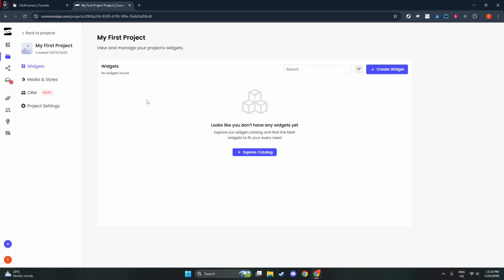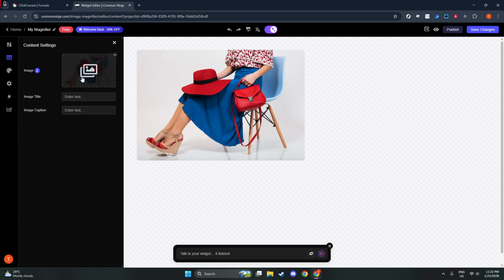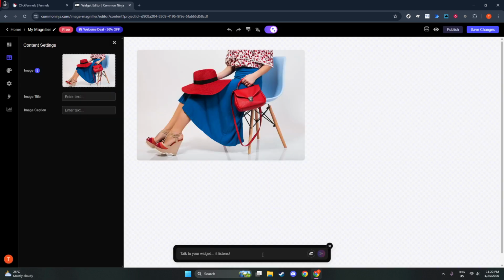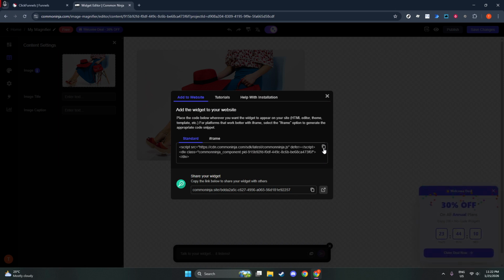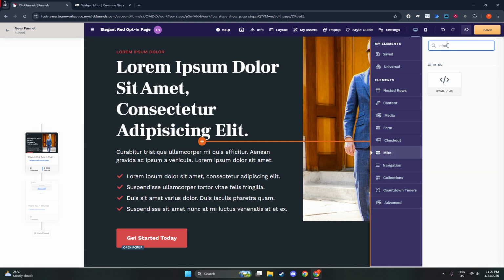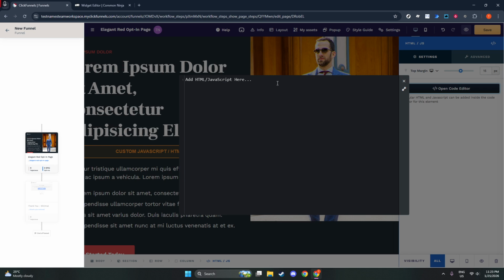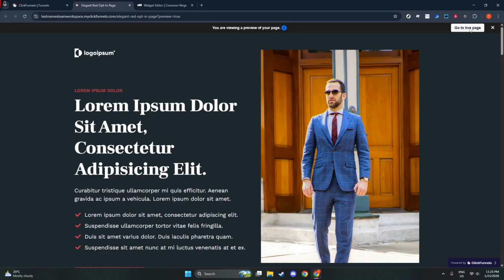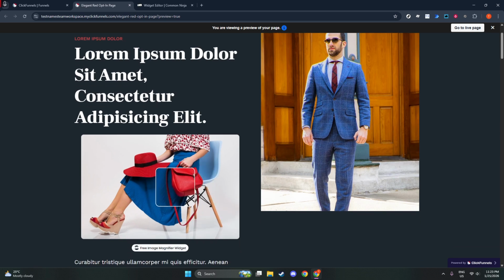How to Add an Image Magnifier to ClickFunnels [2026 Full Guide]